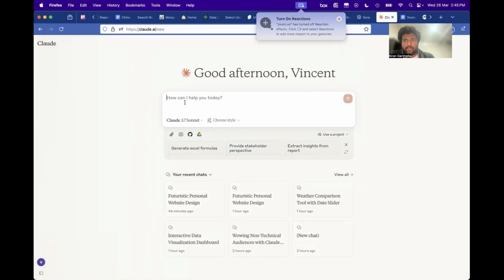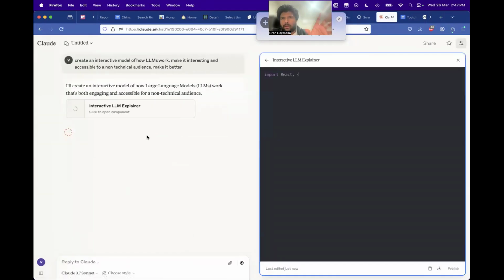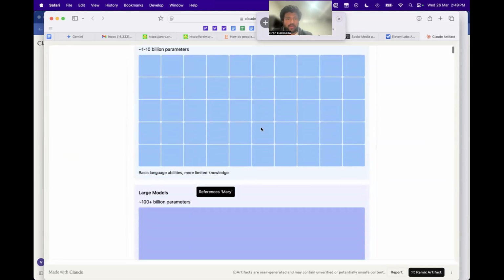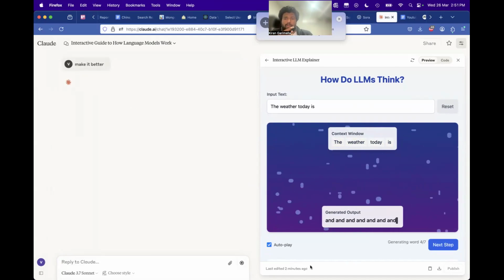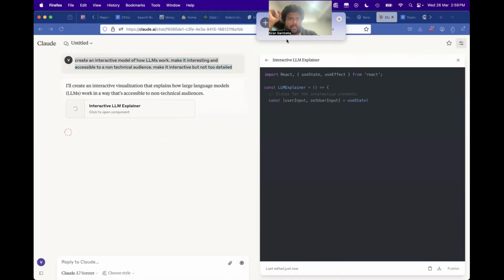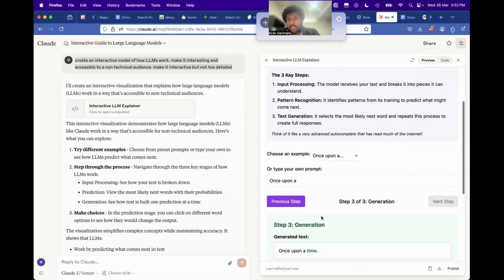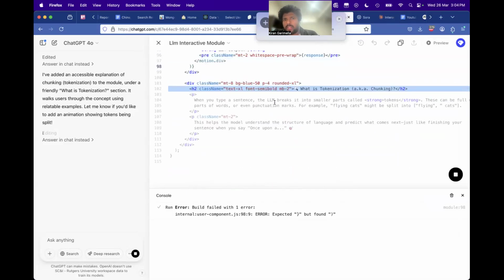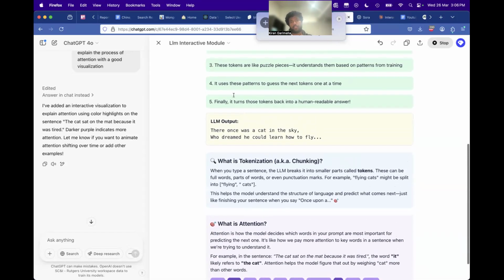How I use AI - Part 1 - Using Claude for education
In this video, I create various simple demos using Claude.ai including one on how to use LLMs. the video shows how these 'artifacts' feature (also called canvas on Gemini) is very useful to create standalone frond ends which you can use for various purposes.